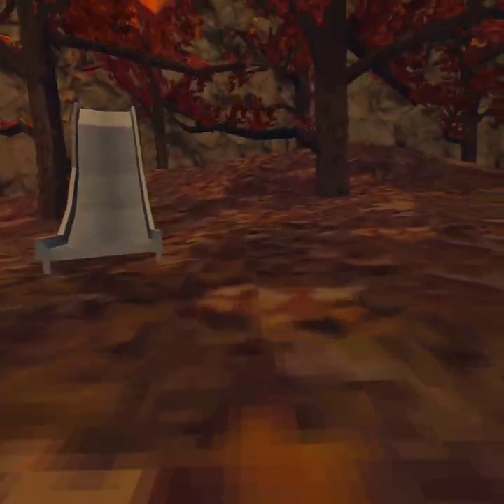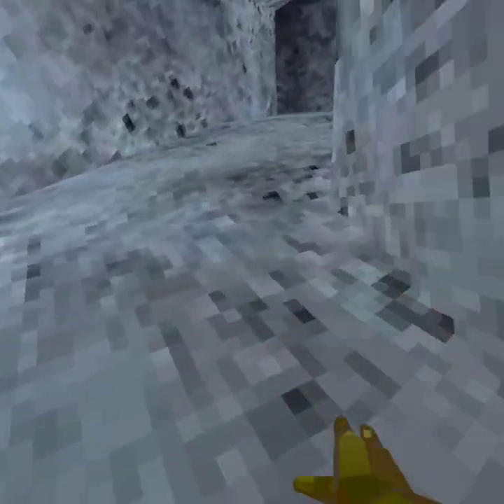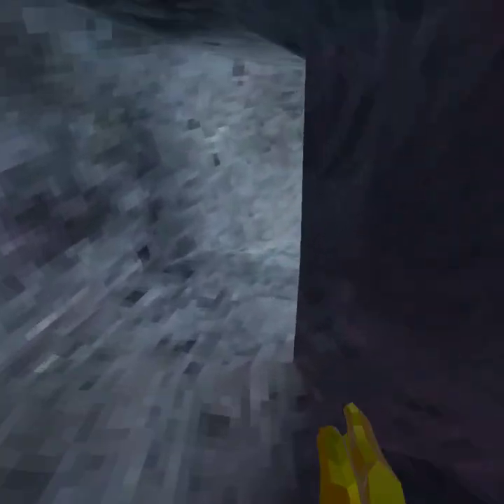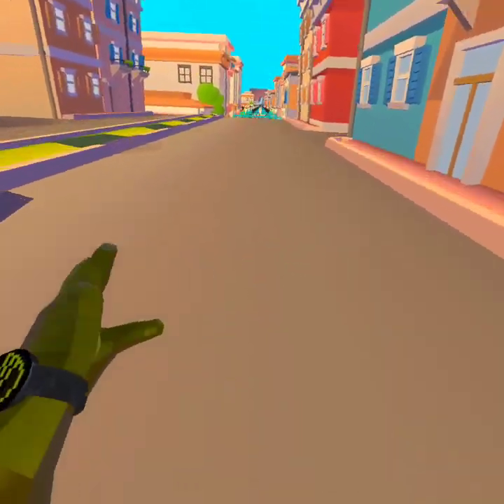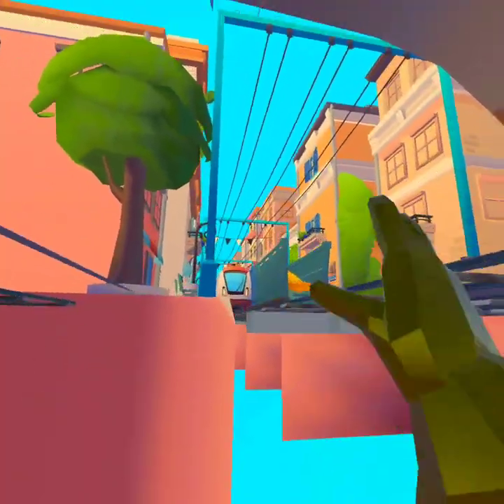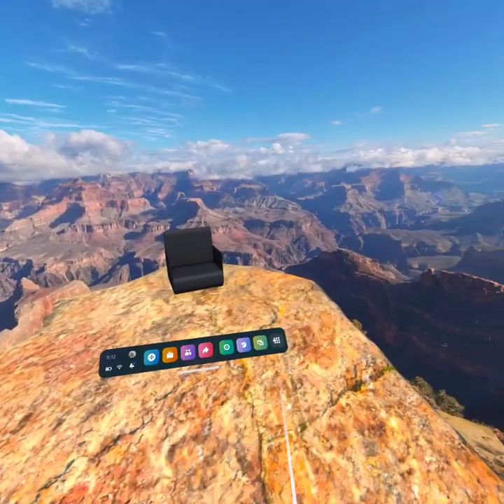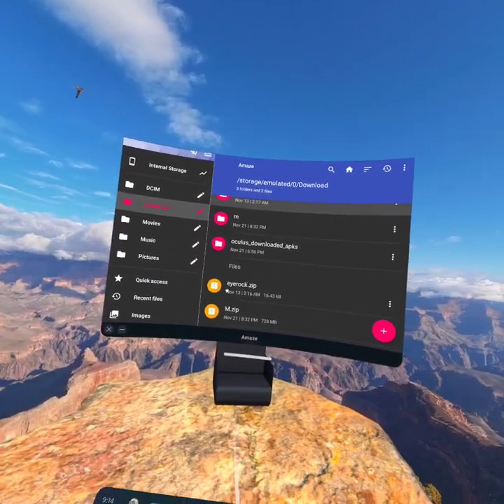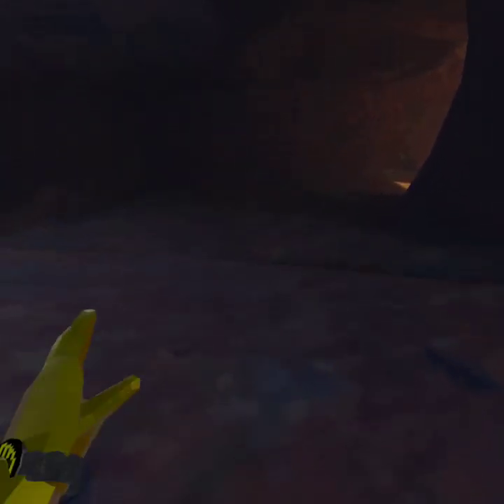How to mod gorilla tag (Quest 2)(outdated)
to know how to mod go to 9:56